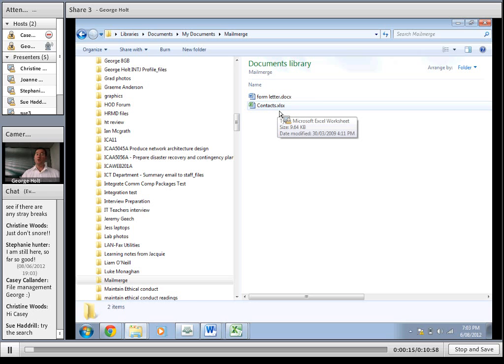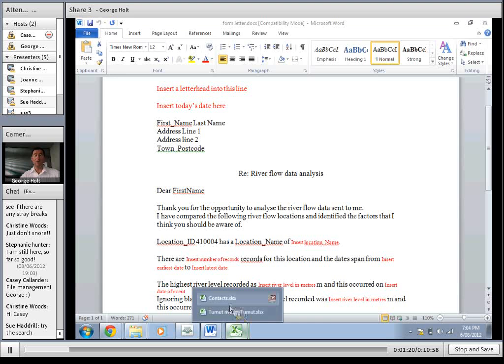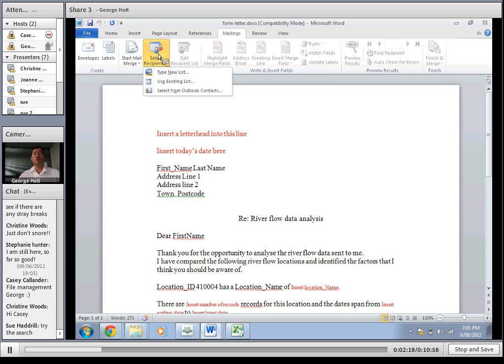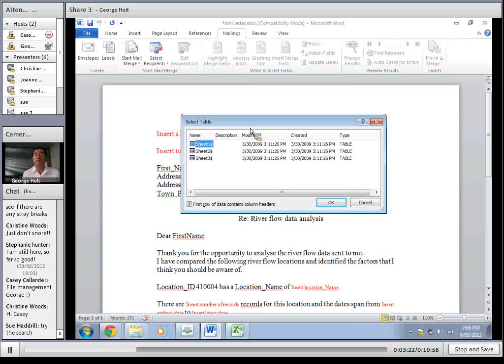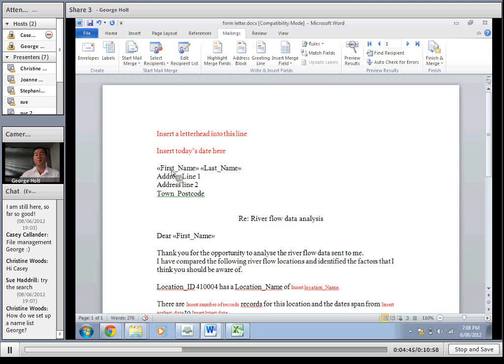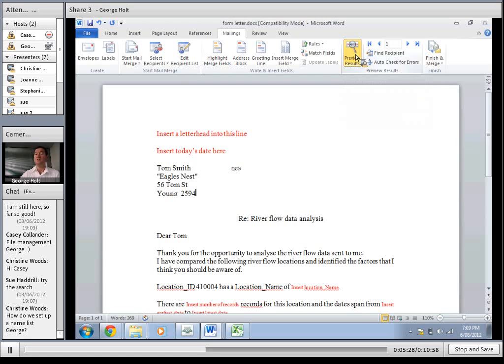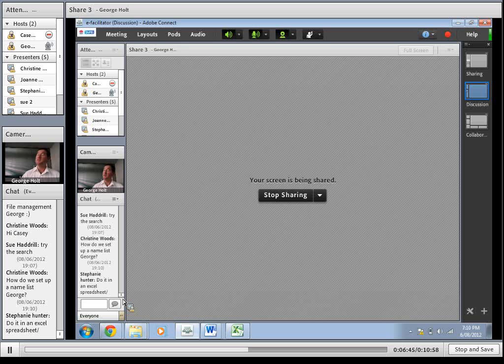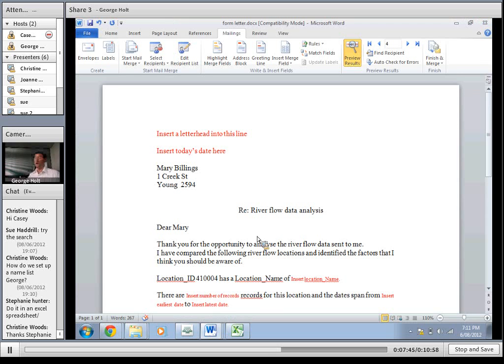e facilitator Mail merge